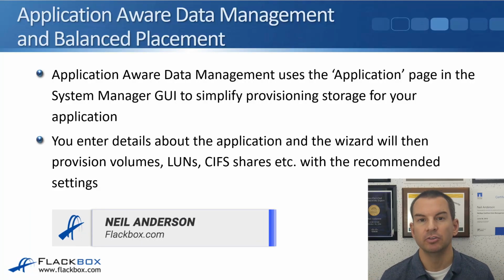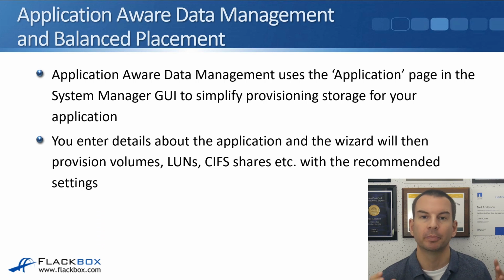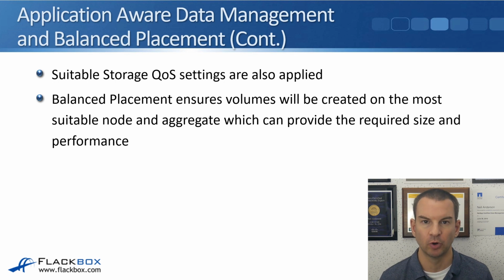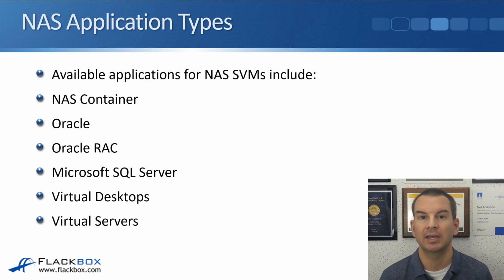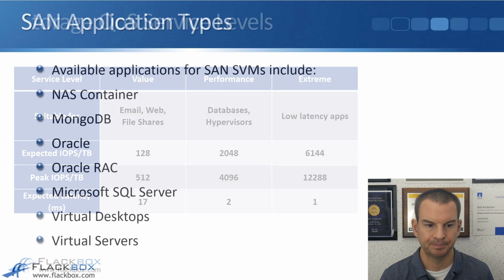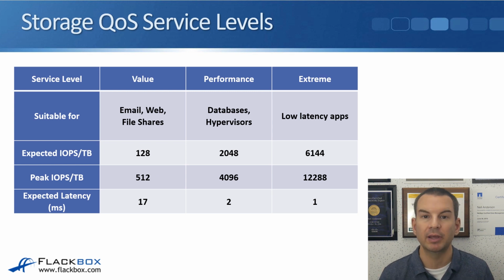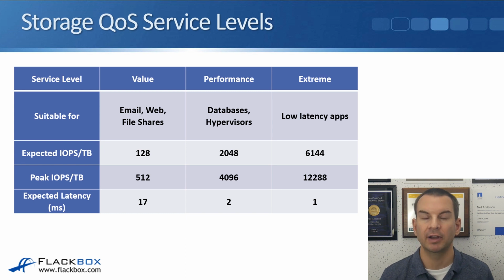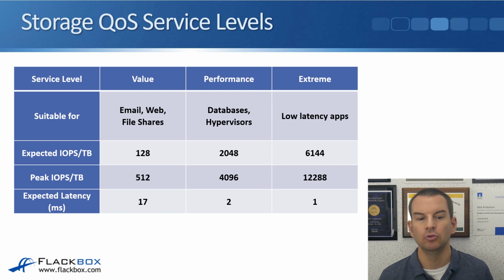NetApp Application Aware Data Management and Balanced Placement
In this NetApp tutorial, you're going to learn about Application Aware Data Management and Balanced Placement.

for the full blog post with text and screenshots.

Thanks!
Neil